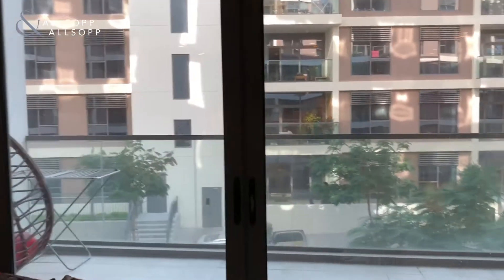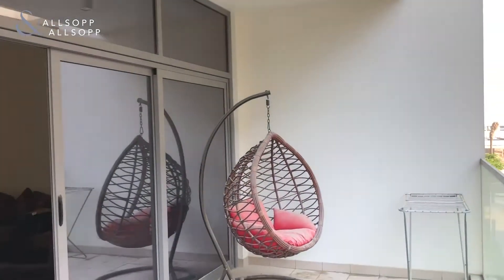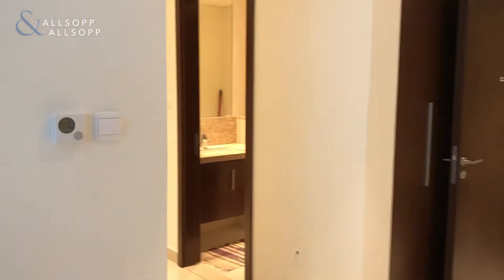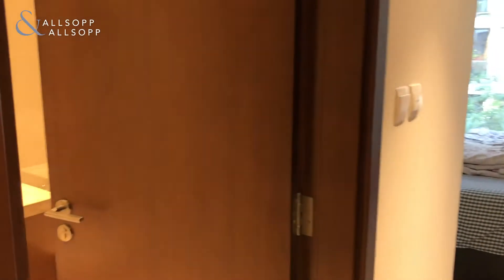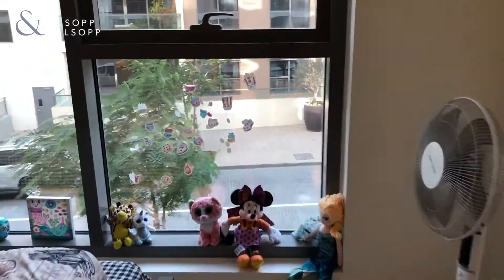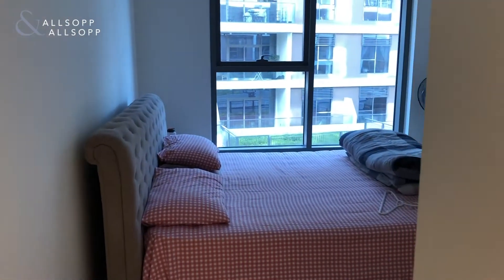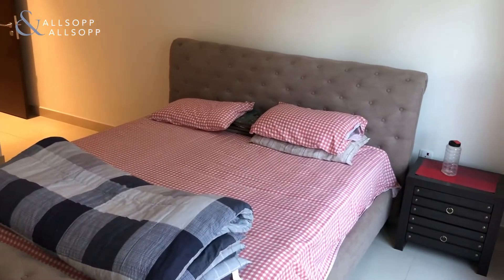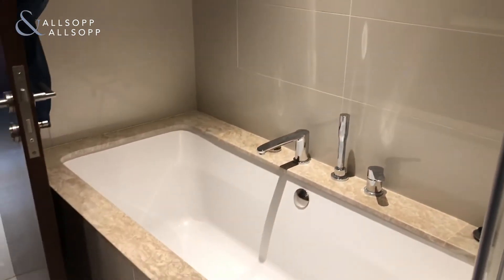2 bedroom apartment for sale in Dubai, Mulberry 2, Dubai Hills Estate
Listing agent:
Kurt Jenkins